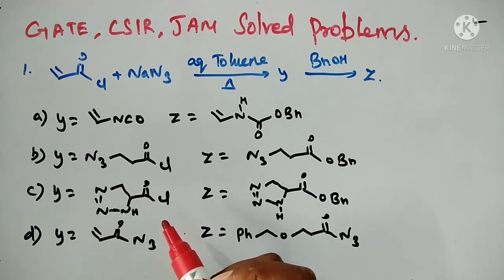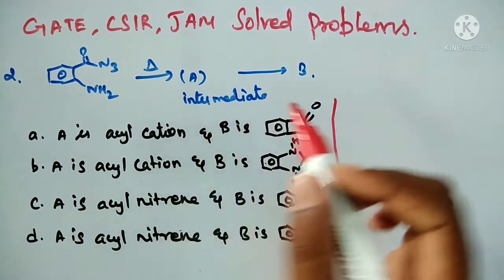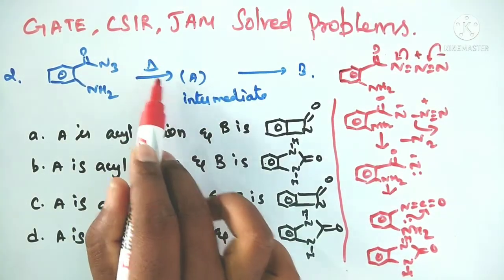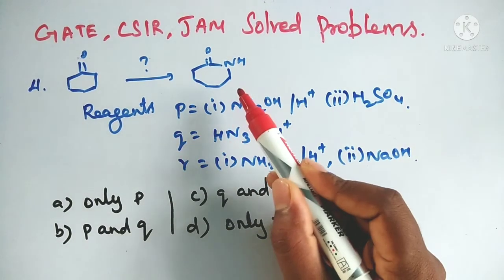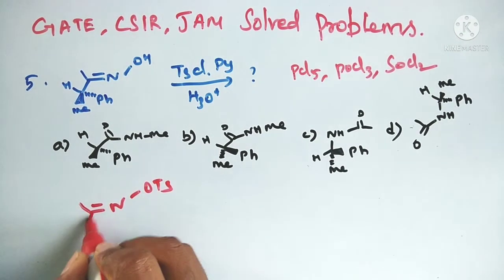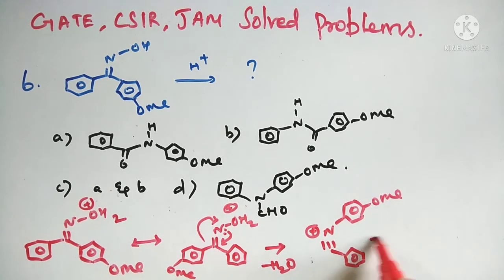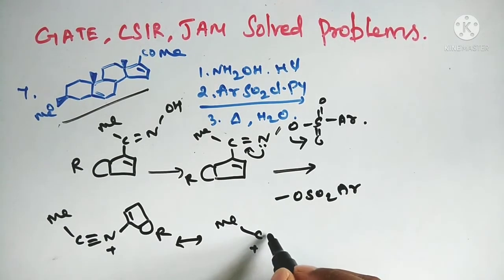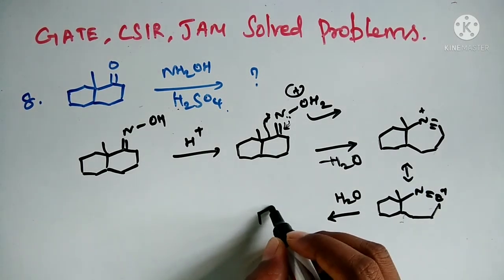Organic Chemistry l Curtius I Schmidt I Beckmann rearrangement l Solved problems l JAM l CSIR l GATE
In this video discussed Curtius, schimdt, beckmann rearrangement  question papers

Molecular Rearrangement